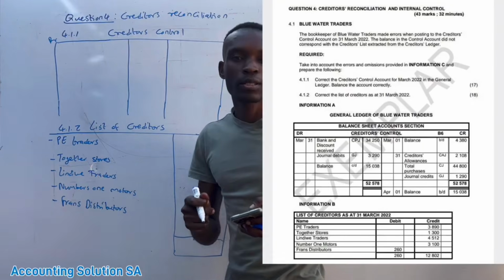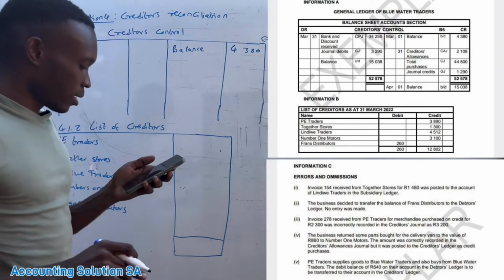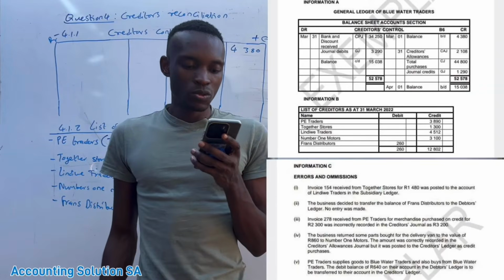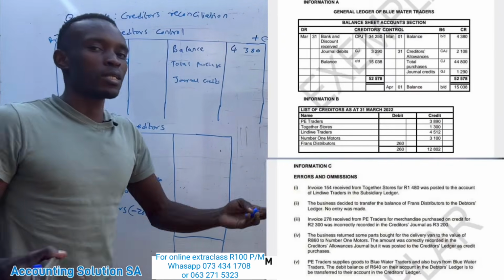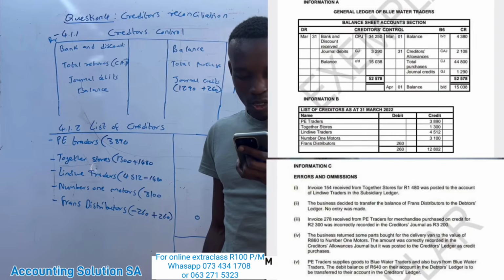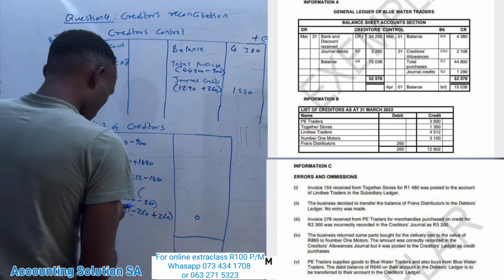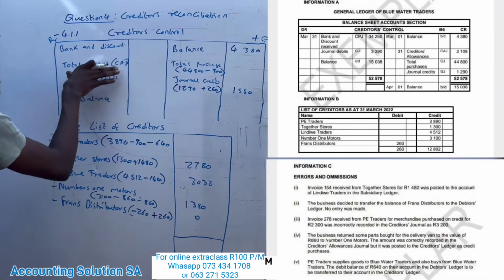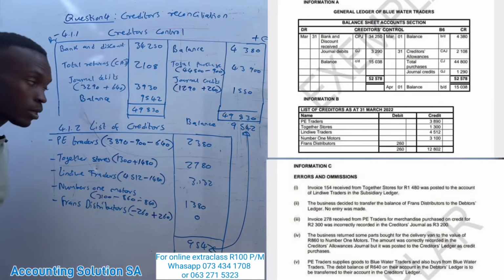Grade 10 Accounting Term 4 | Final Exam Paper 2 ( Creditors Reconciliations)